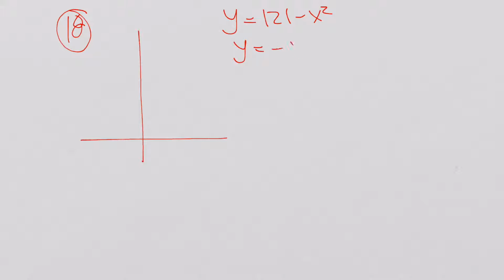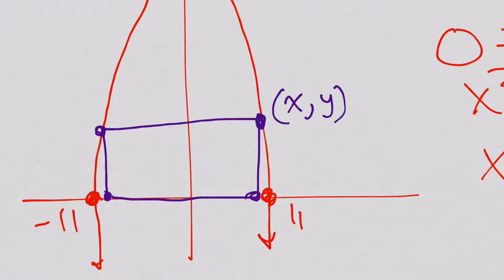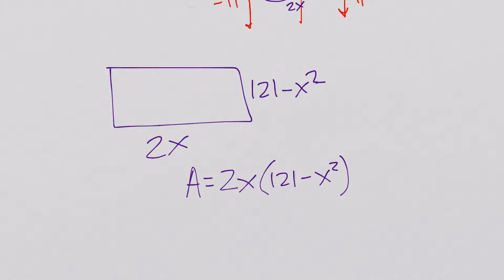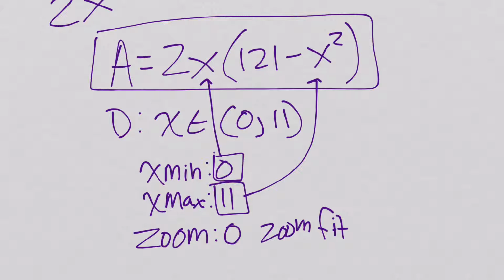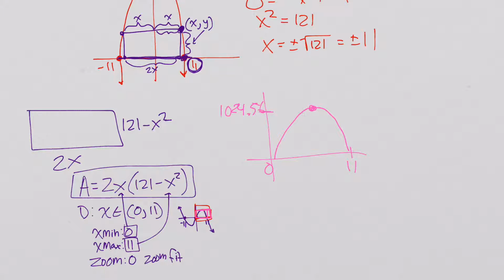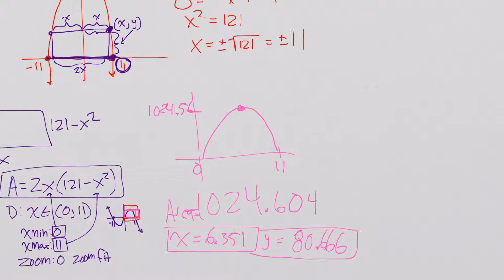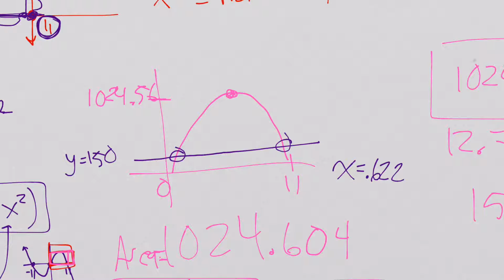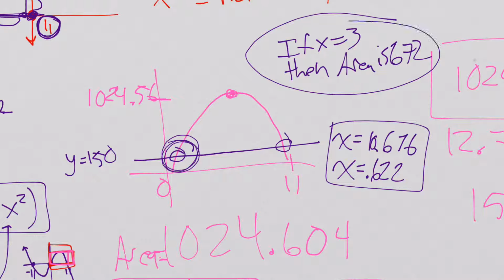A2H MER 18